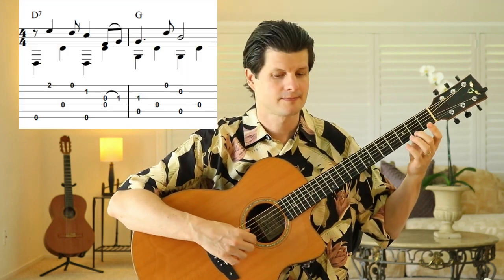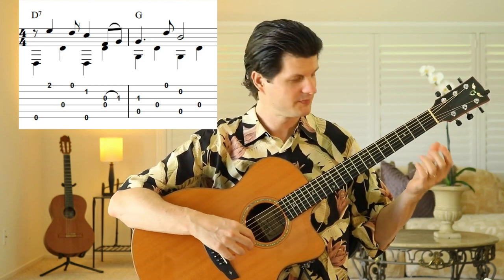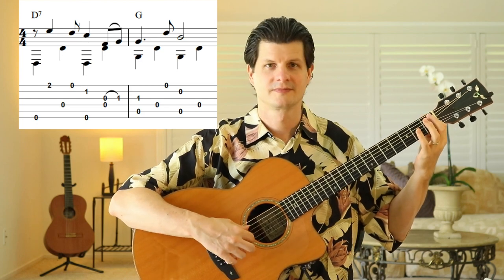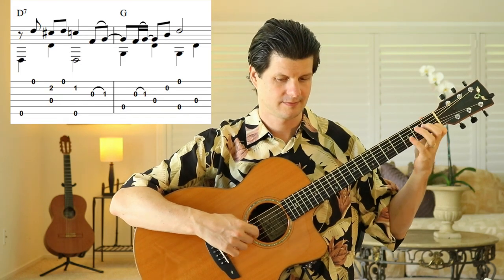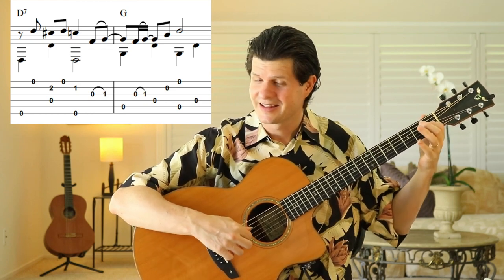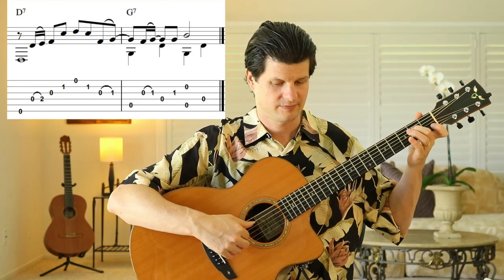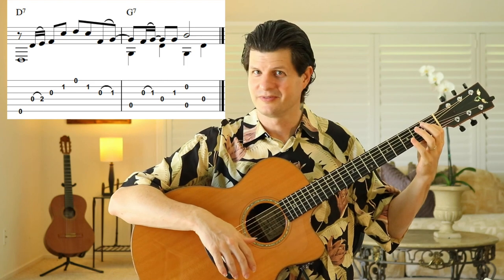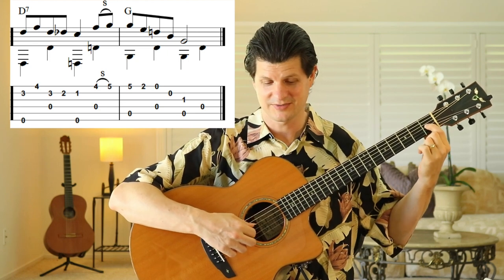Jeff Peterson Teaches Slack Key Guitar: G Wahine Tuning Vamps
This lesson introduces eight vamps over D7 and G chords in the G Wahine tuning.

Tuning: DGDF#BD

If your are interested in more lessons like this and further development, you can become a member of the Slack Key Guitar Workshop and get access to all the materials including sheet music and tablature for each lesson.